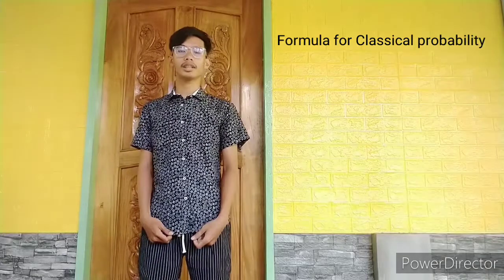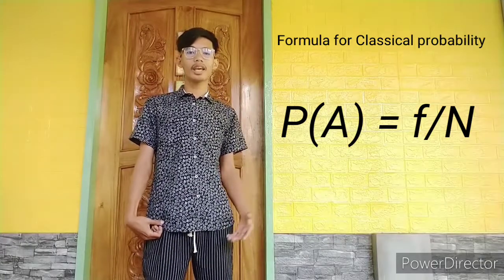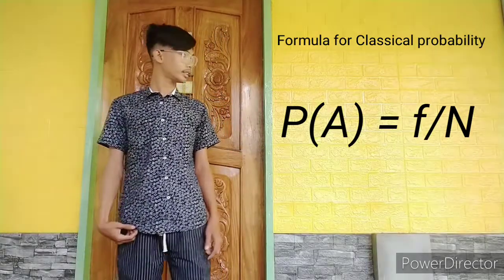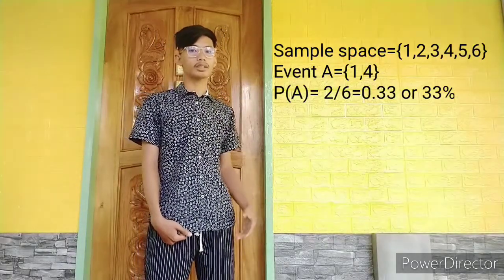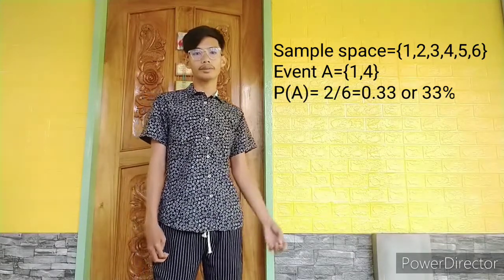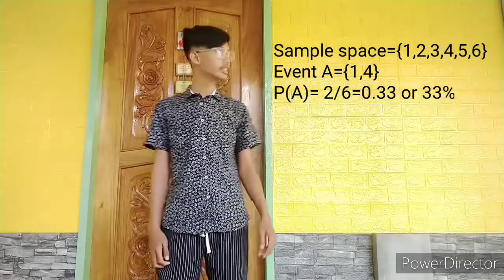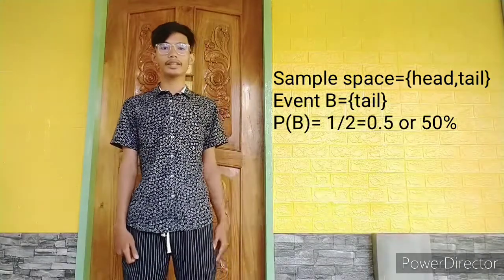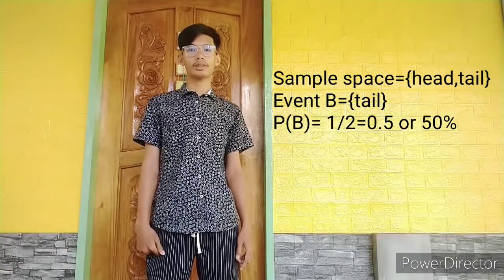Classical Probability by Dela Cruz